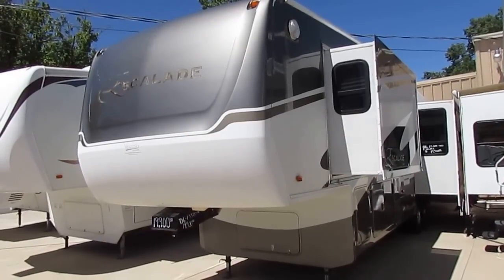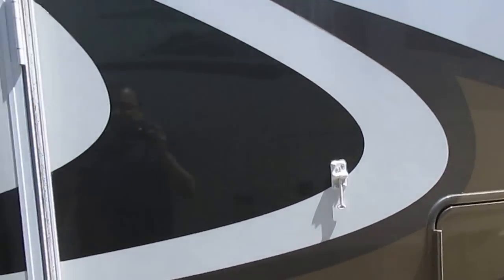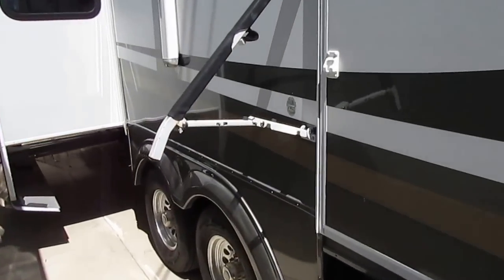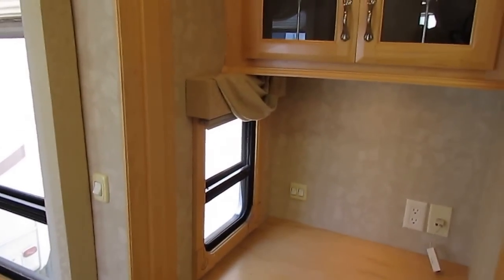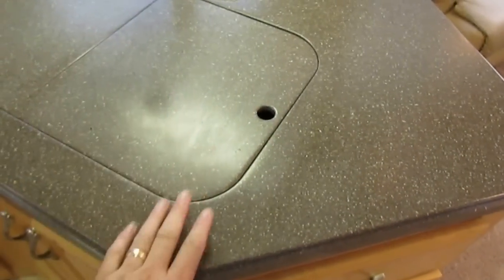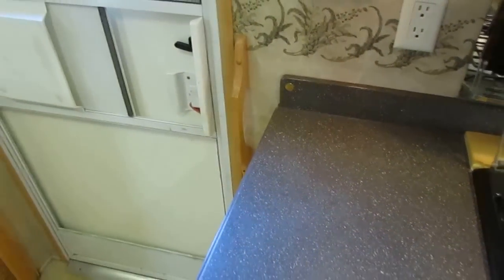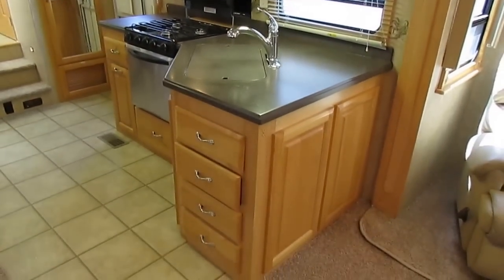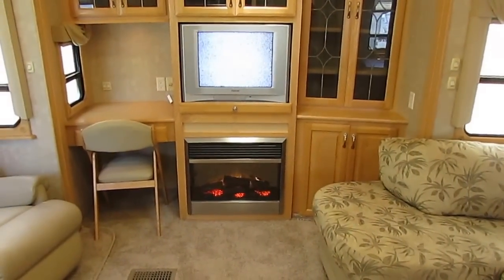SOLD! 2006 KZ Escalade 37 RE Fifth Wheel , 3 Slides, NADA BASE $31,340, Our Price: $19,900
This one is going to knock your socks off for a $19,900 fifth wheel !!  ! This 2006  Escalade 37 RE by KZ Sportsmen  may quite  be the last fifth wheel you will ever need to buy !  This unit is a heavy insulated 4 seasons model designed for use in extreme temperature year round . Costing over $83,000 new in 2006  This is a huge step above most other brands of RV's on the quality scale and is something that should last you and your family for many years ! This is built very heavy at 13,325 pounds adn the heavier a fifth wheel is the better it is built and insulated ! This Cameo has the full aluminum frame , Full extra thick high gloss fiberglass exterior , Three Power Slide Outs,  Power Patio Awning , Overlapping front and rear caps and overlapping roof that eliminates corner edges where most leaks occur . This is a bargain for under $20K and the NADA Base retail is over $31,000 base retail . This is the lowest priced 2006 Escalade 37RE fifth wheel on the internet in excellent condition by Thousands !! Google it and see for yourself other dealers and for sale by owners are asking $32,000 and up for there 2006 Escalade Fifth Wheels !!

We offer financing with rates as low as 3% with approved credit and terms are available up to 144 months with approved credit . Nationwide warranty is available at very affordable rates !

    The interior looks amazing and you wont believe  you can get all of this for only $19,900 !! , No smoke or pet odors and after purchase our RV techs will perform and repair anything that this coach may need to pass a very extensive RV checkout . For a copy of our checkout checksheet and what all it covers please contact our non-commissioned sales department   .This is a fifth wheel you can stay in for a long period of time without getting cramped or claustrophobic ! Beautiful interior , Very plush and heavy built, The rear lounge has a big sleeper sofa with chase lounge,   , real upgrade solid wood cabinets like you would have in your own home , 2 leather recliners, Large entertainment center with TV, All Sony Electronics including DVD / VCR, Surround sound with receiver and more ,  table and chairs ,  Large kitchen with all appliances, Upgrade 12 cubic ft. RV 4 door , 2 way refrigerator / freezer with ice maker  ,  The bathroom has a large glassed in shower with skylight , Washer / Dryer hookups  , and a private water closet  . The front bedroom has  a queen island bed , plus lots of hanging space and storage. This RV sleeps 4  This is a serious 5th wheel for a serious RV'r . Perfect for a live in unit and we deliver nationwide

    Only $19,900 FIRM  and will trade . We offer discount nationwide delivery (we have sold RV's to all 50 states, Canada, Europe, and even Australia so you are never too far away for us to save you money on a pre-owned RV) . We have some great financing with approved credit  . Parkway RV Center also does not charge any doc fee, no prep fee, no tag / title fee, etc. Don't fall for the big RV dealer fee scam. All those Fee's are 100 % dealer profit !!